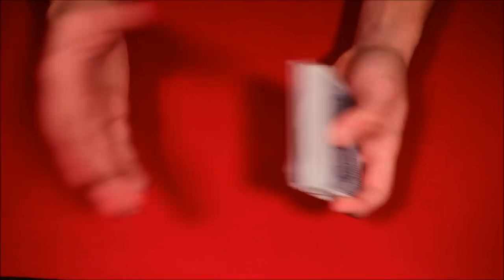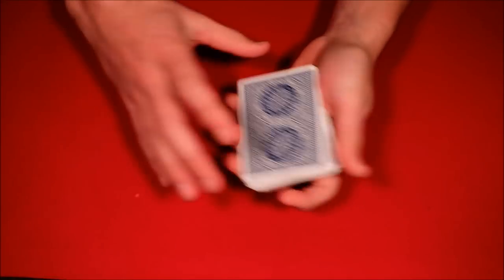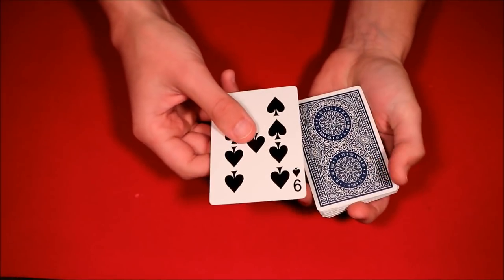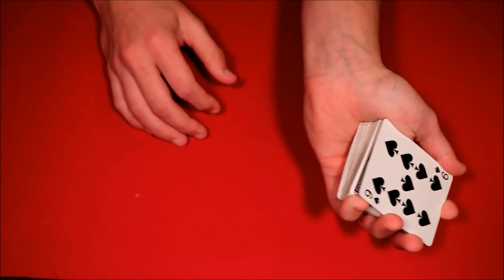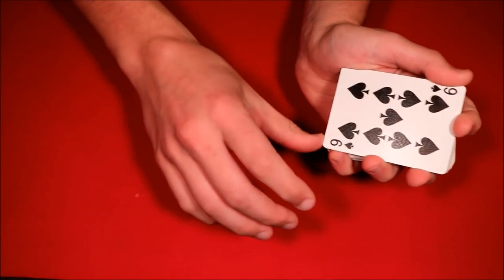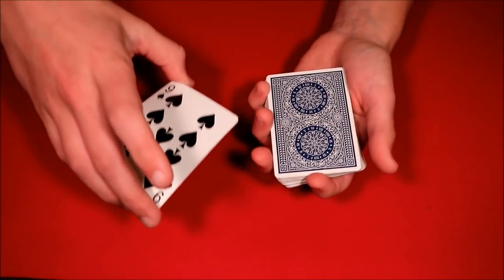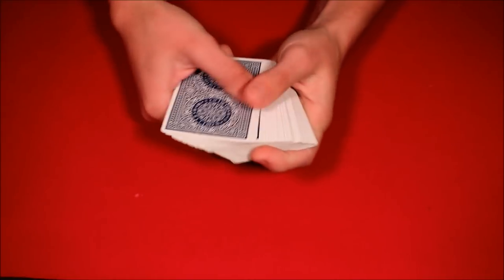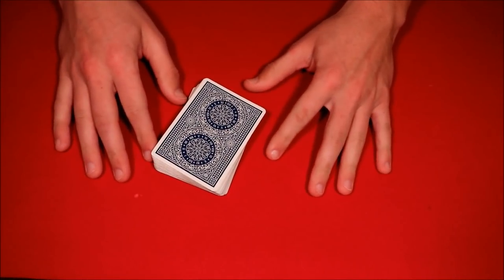How To Fix Your Double Lift!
Alright guys, so today I'm showing you a really cool way to fix your double lift incase you mess up doing a triple lift. Obviously the holidays are coming up so I know a lot of you want to show your spectators some card tricks. So, that means you'll most likely be doing a double lift somewhere in your performance and I basically wanted to show you guys a way to keep your routine going in case you botch the sleight.

My Equipment! –